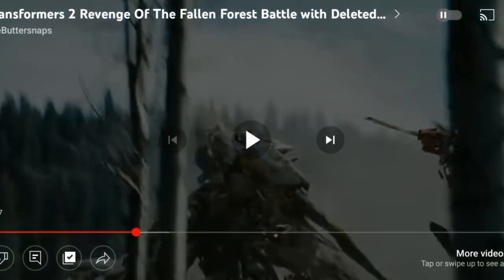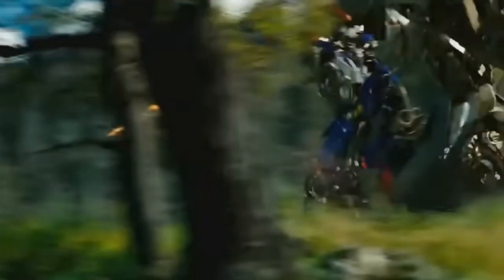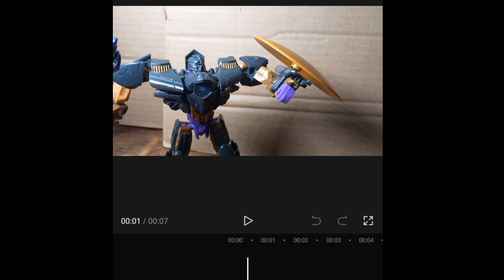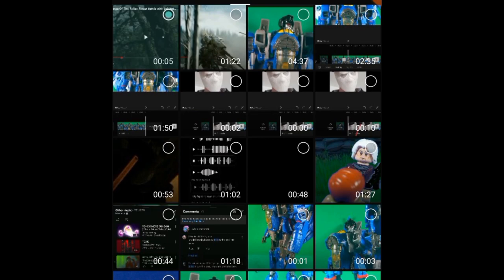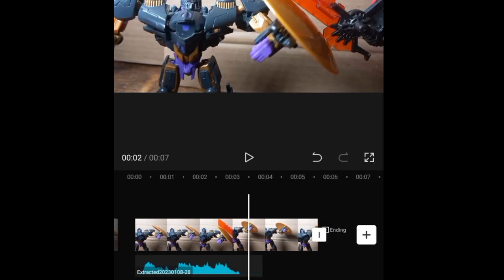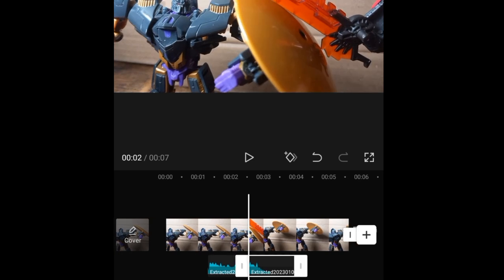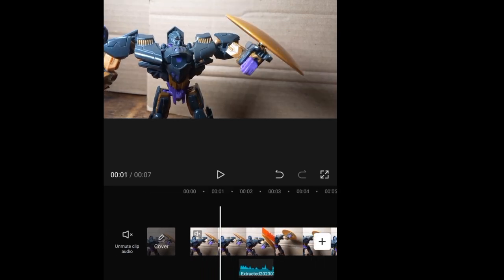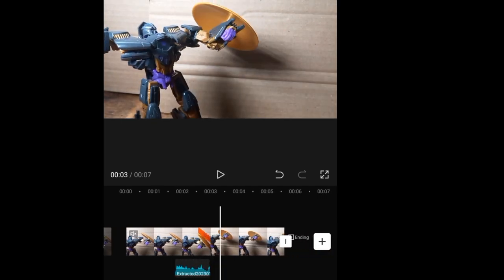Stop Motion Editing Tutorial Episode 2 | Sound Effects (Capcut)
I hope this helps. If you have any questions, leave them in the comments below!